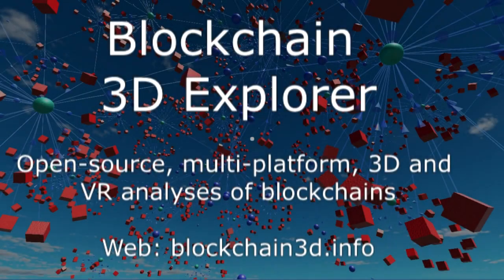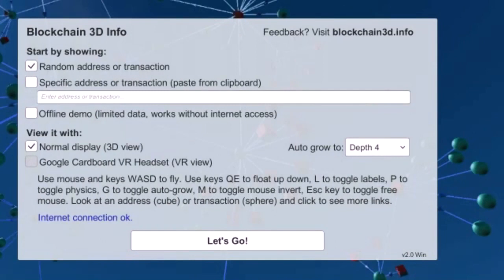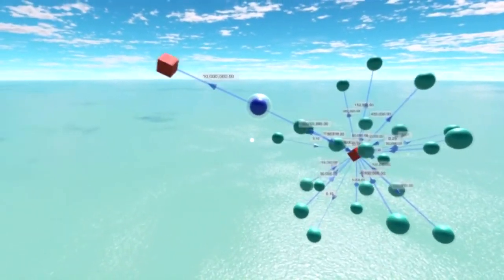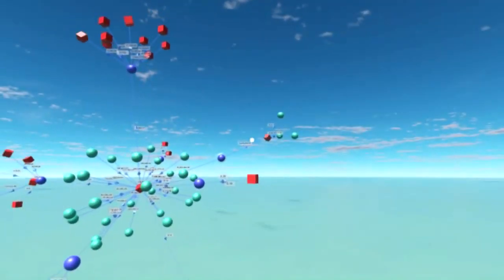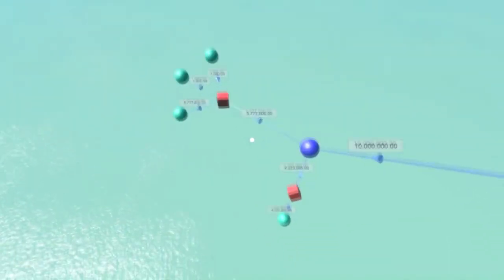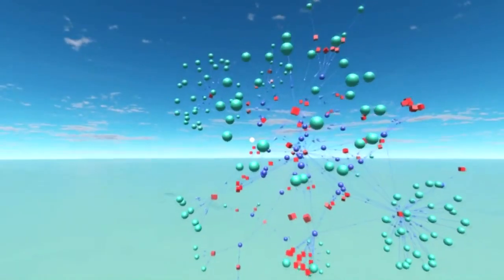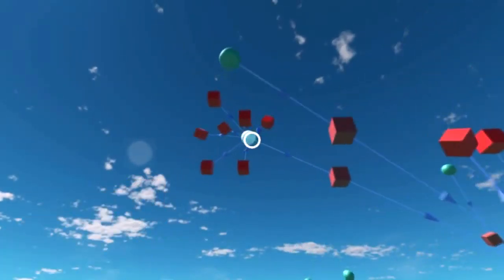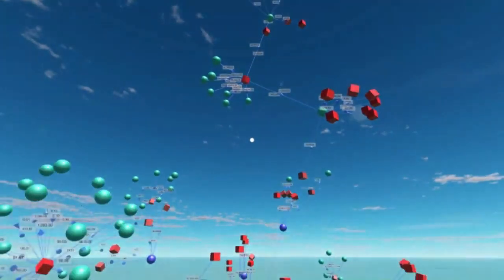Blockchain 3D and VR Explorer & The Bitcoin Pizza Transaction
A demo of the Blockchain 3D VR Explorer application examining the bitcoin "pizza" transaction. The application allows open-source, multi-platform visualizations of bitcoin transactions in 3D and VR.

to download app and get links to source code.

for more information around the video content.